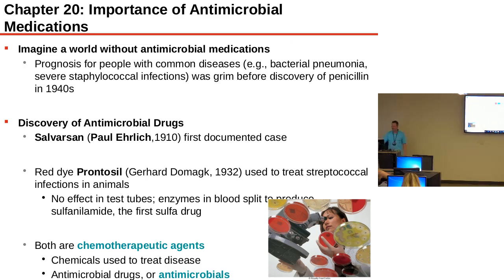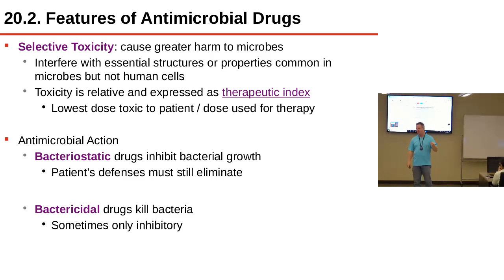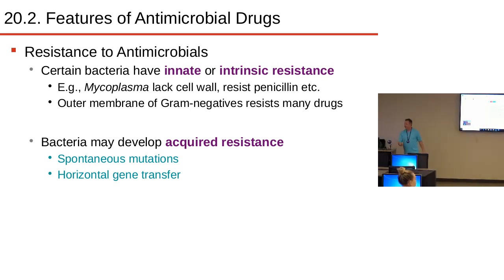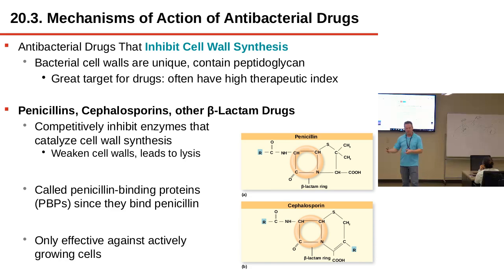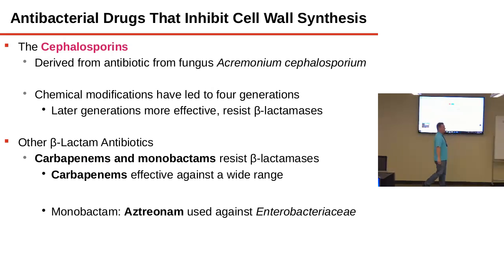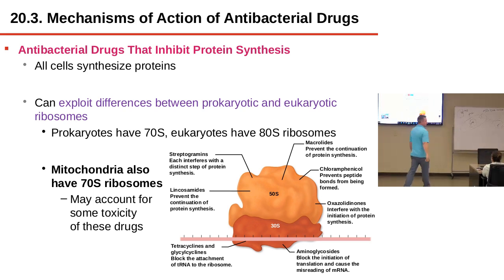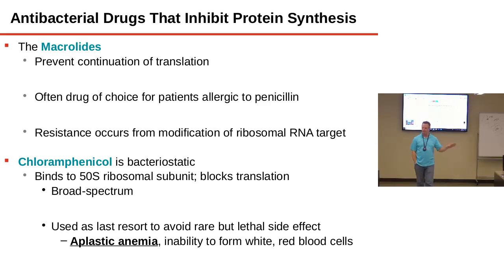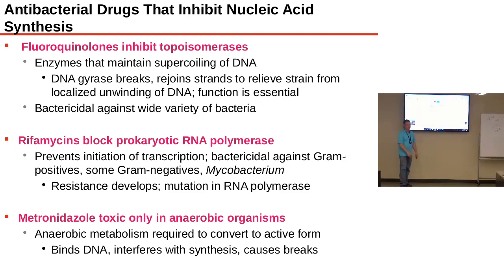First half of Chapter 20